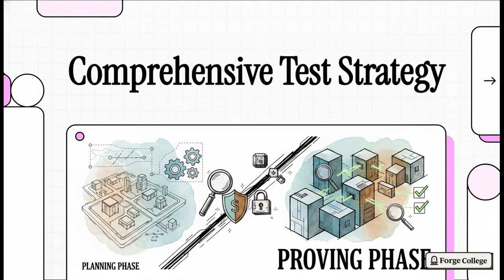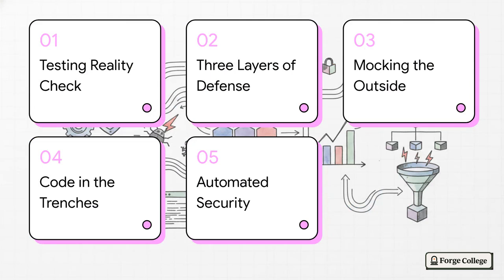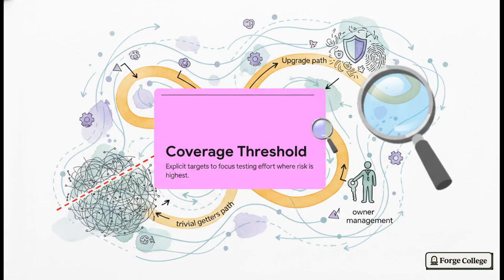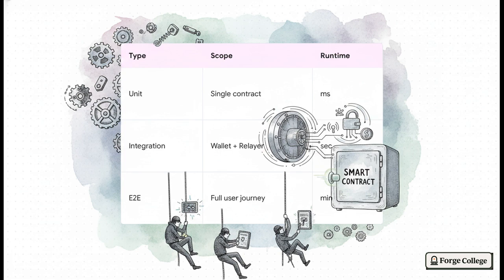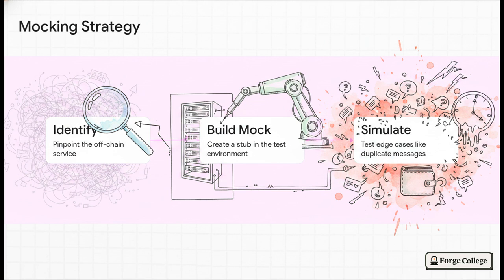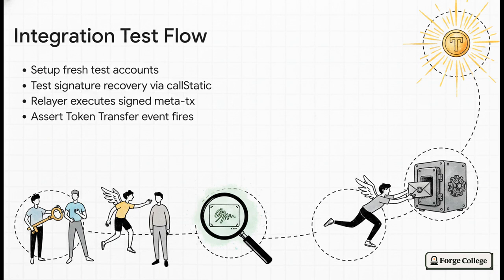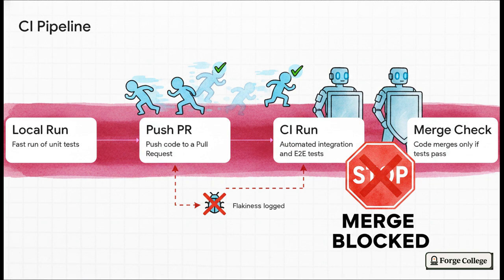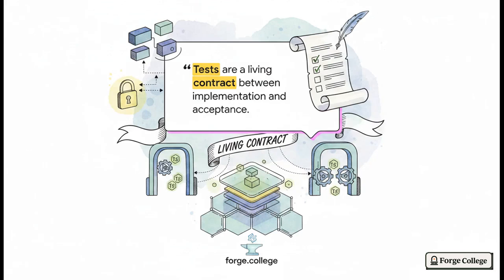Designing a Comprehensive Test Strategy for Smart Wallets — Forge College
How do you prove a smart wallet is correct, secure, and maintainable before mainnet deployment? A clear, measurable test strategy turns integration milestones and acceptance criteria into repeatable, automated checks that protect users and developers.

This lesson shows how to translate integration milestones into concrete test types, coverage goals, and CI gates. You will learn to choose and design unit tests for contract logic and helpers, craft integration scenarios that exercise wallet contracts with relayers, policy guards, and token contracts, and build end-to-end flows that reproduce real user journeys from wallet creation to transaction execution. The lesson covers mocking and stubbing of off-chain dependencies (relayers, oracle feeds, off-chain signature verification), defines measurable coverage metrics (line, branch, path) tied to acceptance criteria, and outlines an automated pipeline with merge gates and failure policies.

Intermediate Solidity developers who already understand smart contracts and have defined integration acceptance criteria. Ideal if you want to formalize testing, coverage targets, and CI automation for a complex smart wallet project.

- Mapping test types (unit, integration, end-to-end) to specific acceptance criteria
- Defining coverage goals: line, branch, and path metrics tied to wallet features
- Mocking and stubbing strategies for relayers, oracles, and off-chain signature checks
- Integration scenarios: owner rotation with multi-sig guard, relayer meta-transactions, gasless execution and replay protection
- Designing CI test pipelines and merge gates (failing tests, coverage thresholds)

Ready to build a defensible, automatable safety net for your wallet? Start designing your tests and access more resources